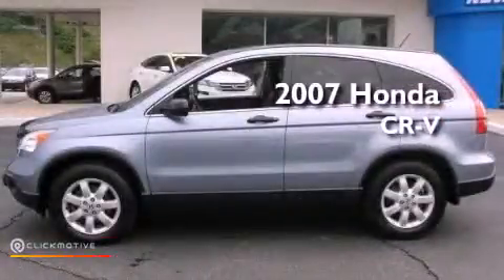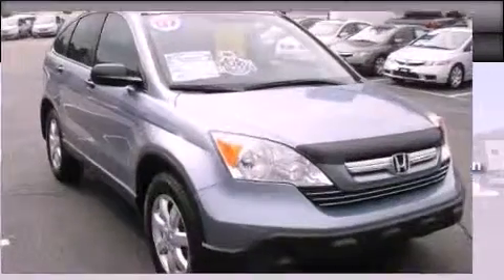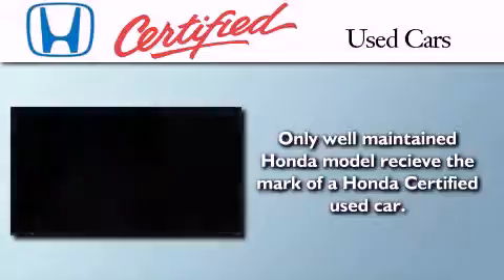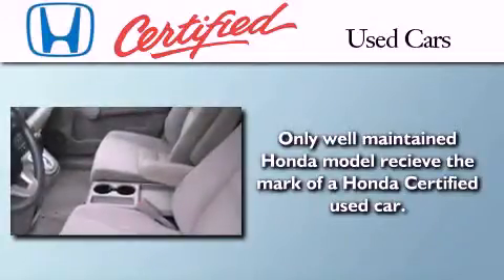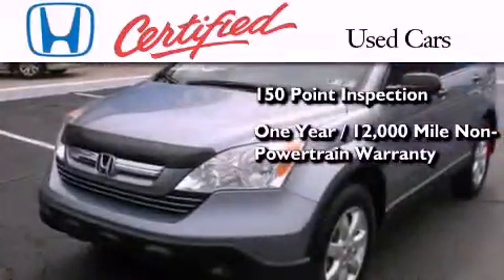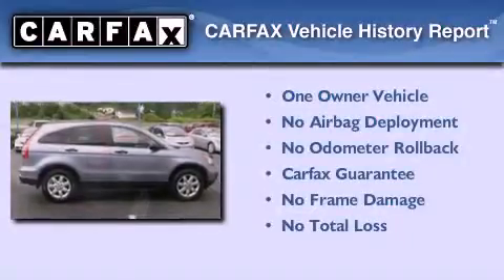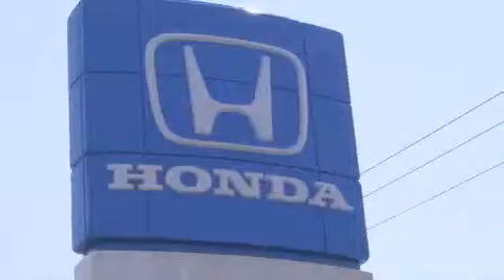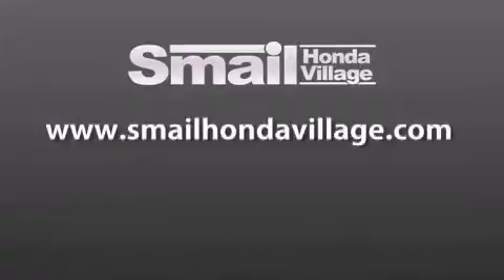Used 2007 Honda CR-V Greensburg PA 15601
Year : 2007
 Make : Honda
 Model : CR-V
 Engine : I4 2.4L
 Trans . : Automatic
 Exterior : Glacier Blue Metallic
 Miles : 61,498
 Interior : Gray
 Stock : 93195A